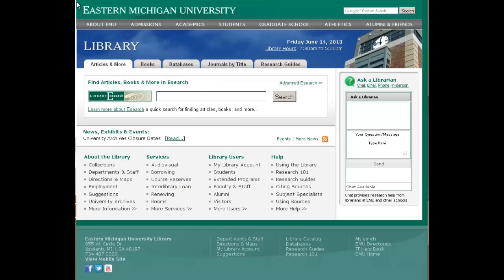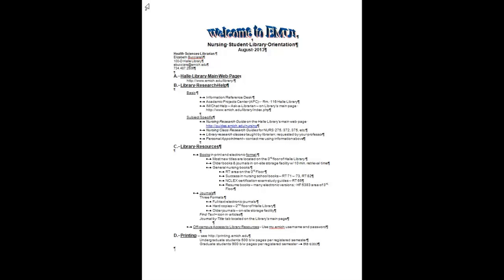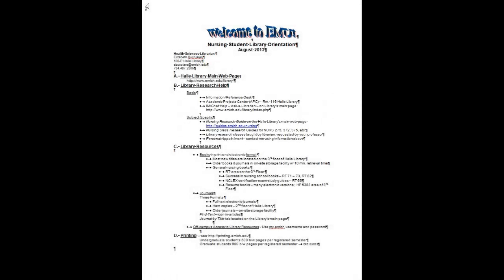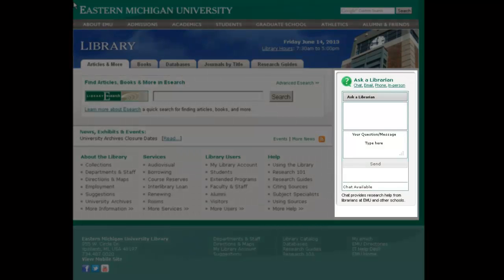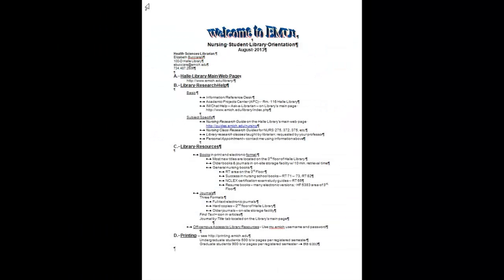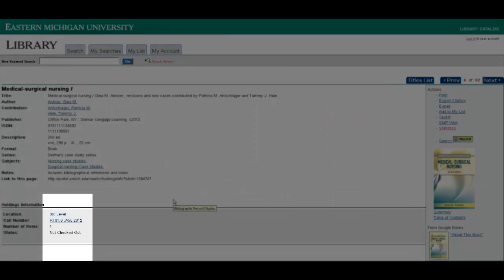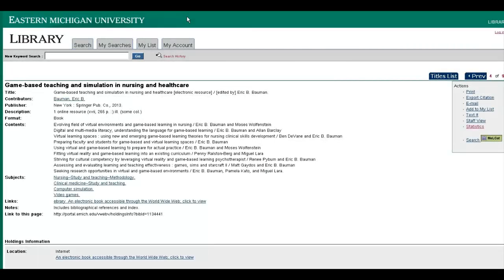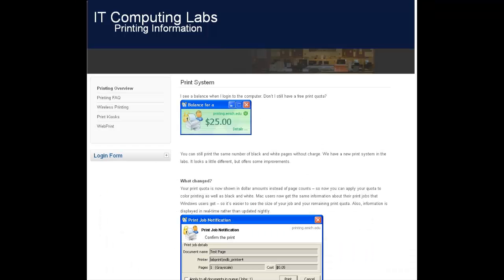Nursing Orientation Video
Elizabeth Bucciarelli provides a brief overview of the materials and services available in the EMU University Library.